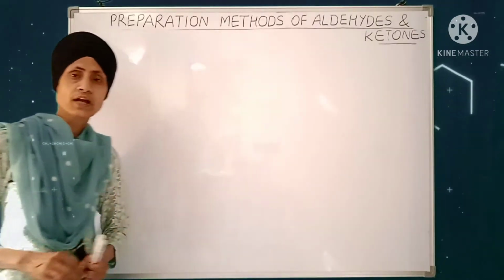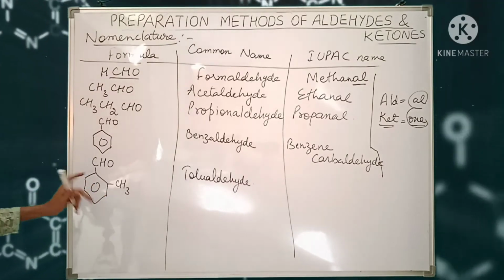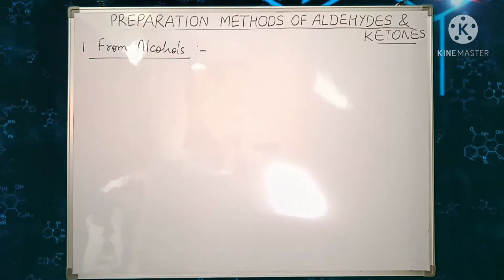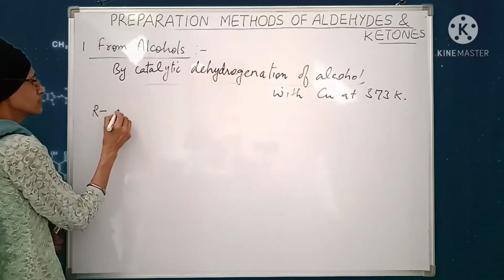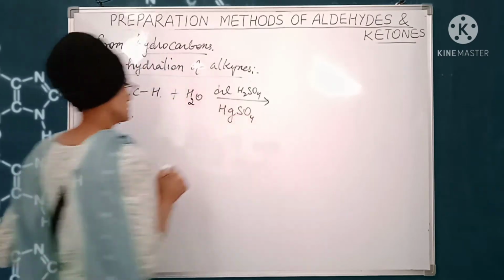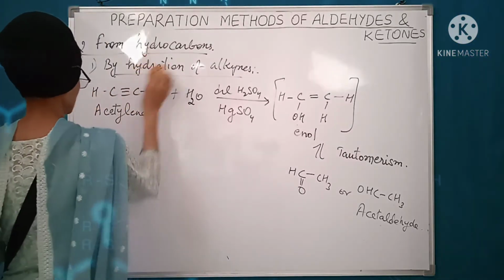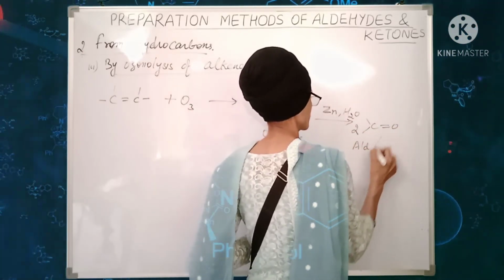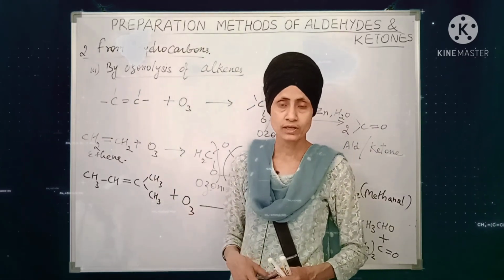Preparation methods of aldehydes and ketones